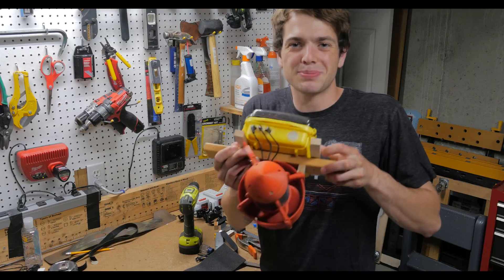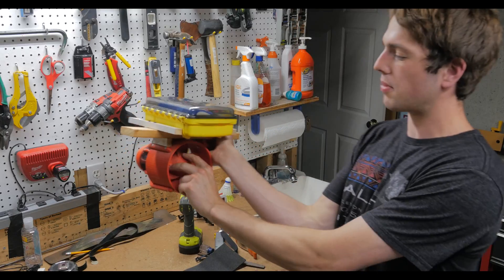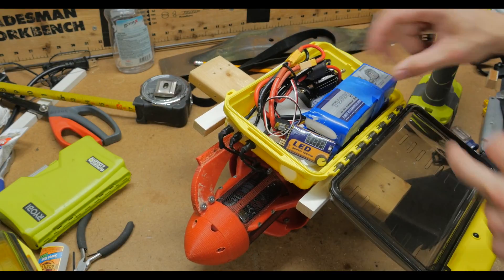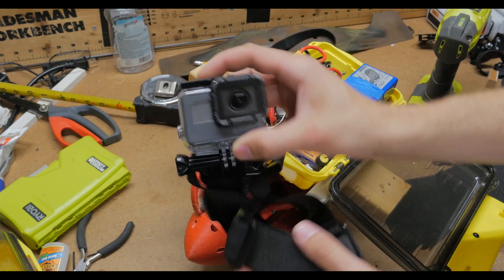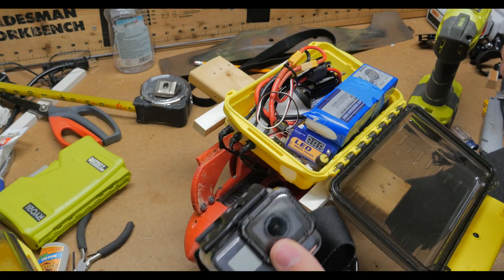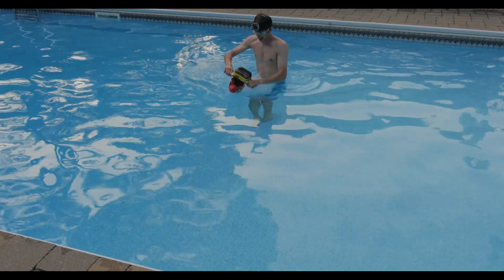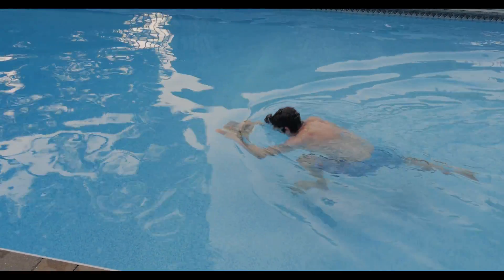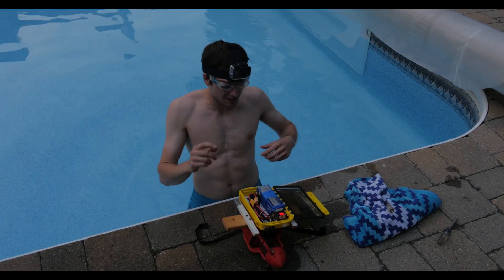Super Fast Underwater Thruster!!!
Hey guys in this video I try out the thurster i build in my pool. It goes really fast but is still a little bit sketchy.